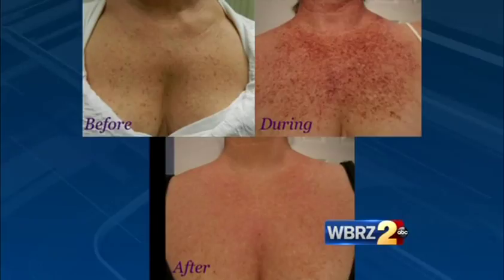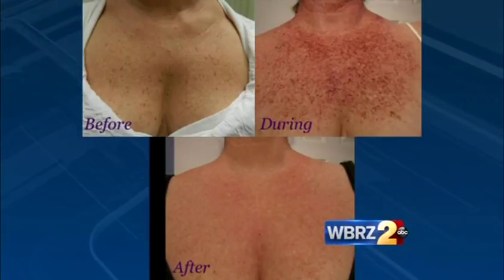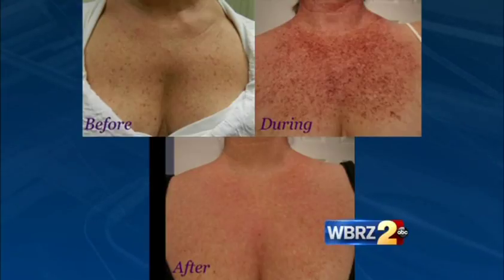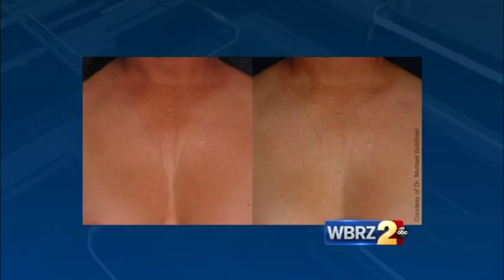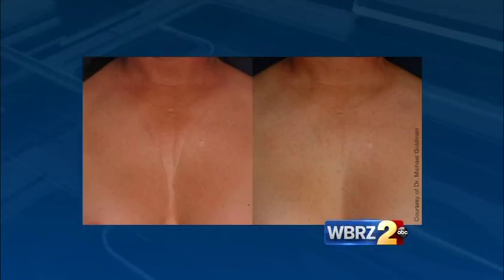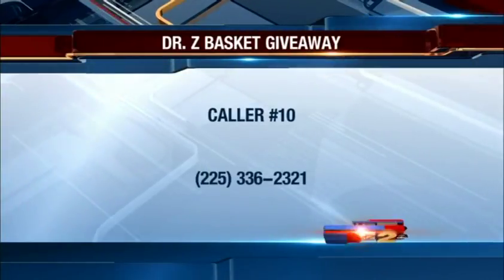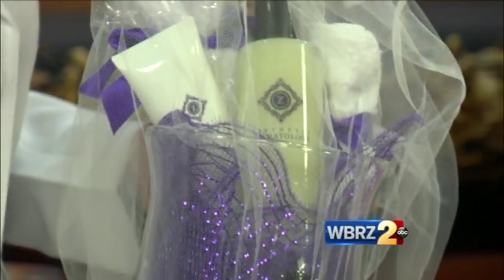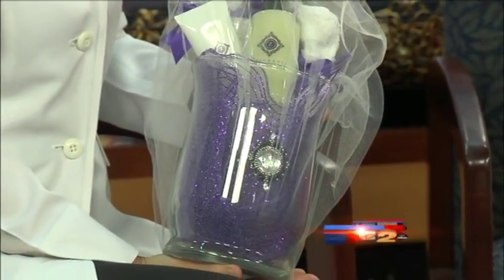Lasers, Chemical Peels, IPL and Ultherapy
DR. Z speaks on local news channel about lasers, chemical peels, IPL and Ultherapy.